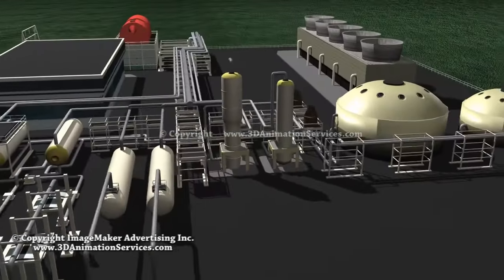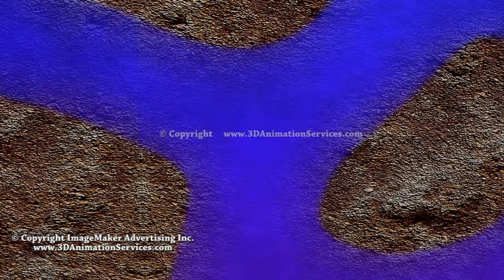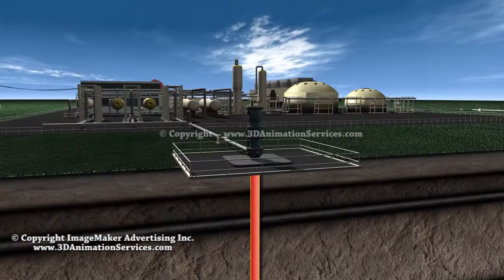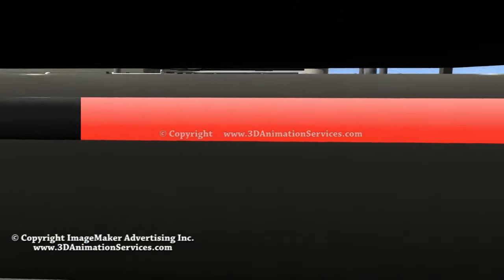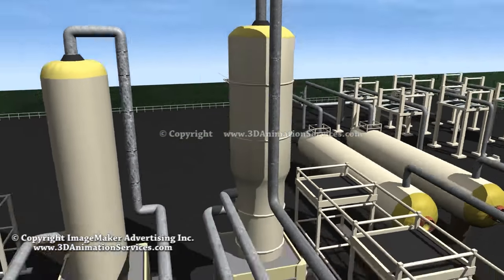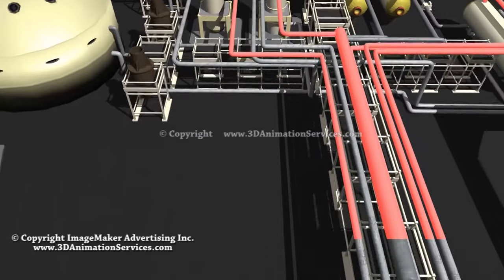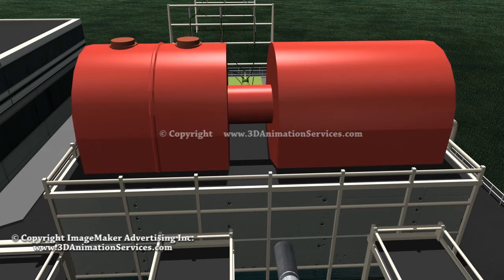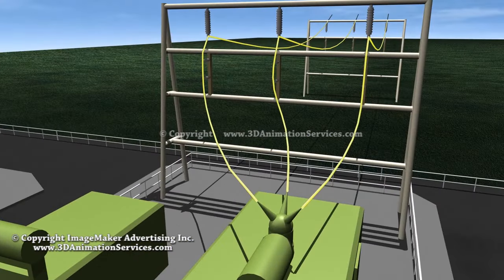How Geothermal Energy Works - Educational 3D Animated Video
Here's a short 3d animated video showing how geothermal energy works.